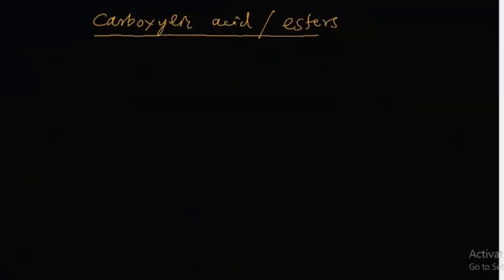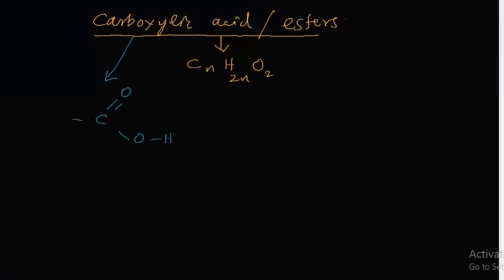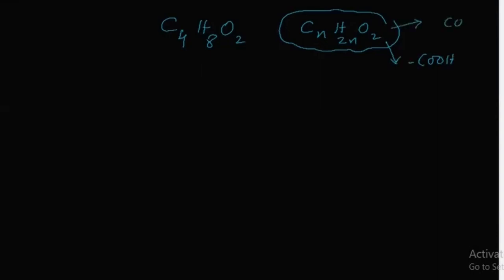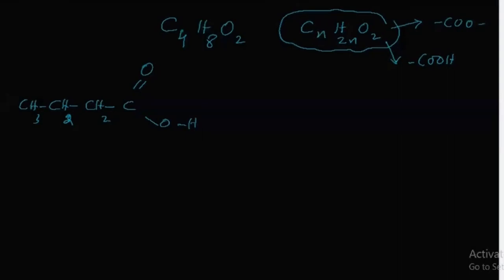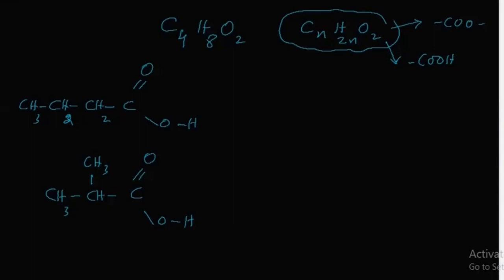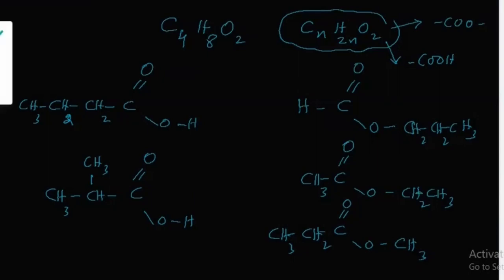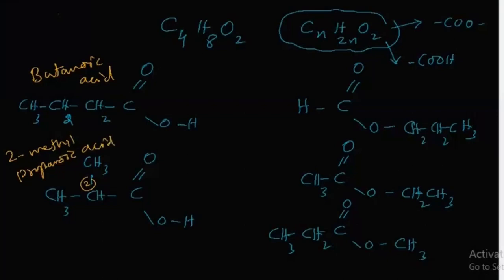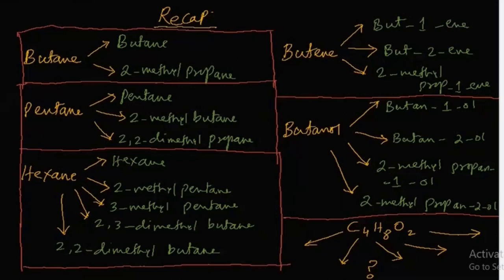Tricks to draw Isomers - part 3